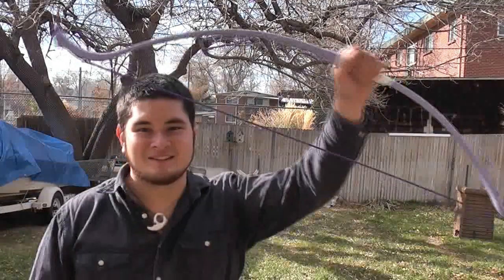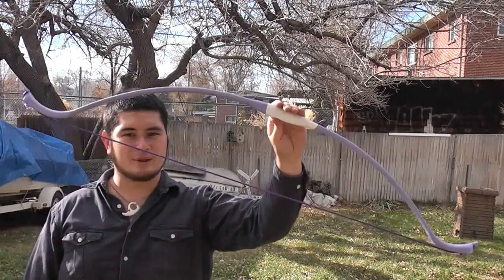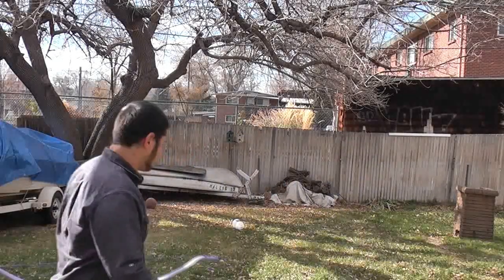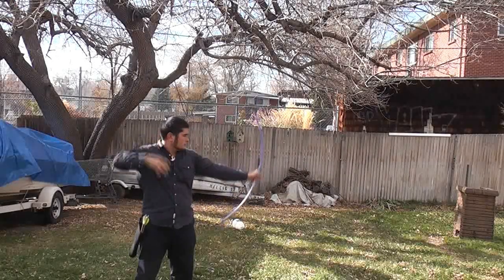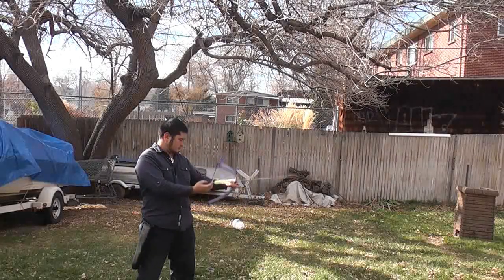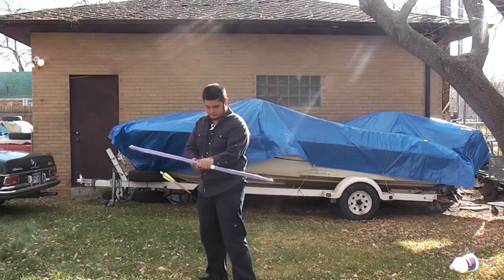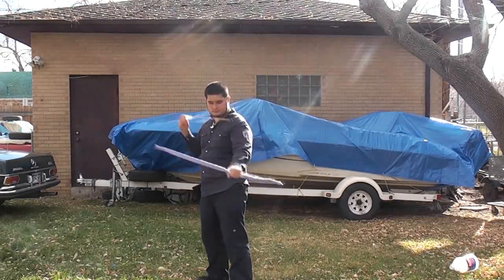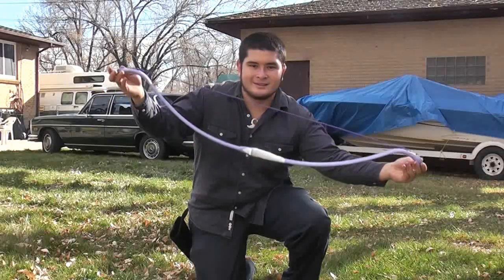Shooting the 10-15 Pound Kid's Bow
Here's the lightweight kid's bow we made, all finished up. It's a nice little bow with a very smooth draw. It's fairly slow, but has enough speed to stick a light arrow into most any target.

I'm up in Colorado visiting family, so this bow is actually for my childrens' great-grandmother. You can see her take a shot with it at the end of the video.